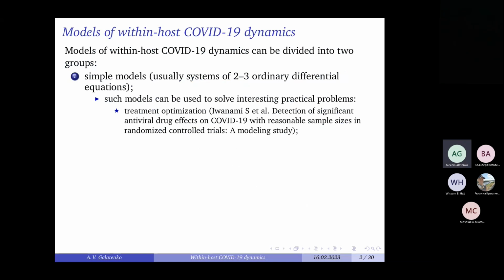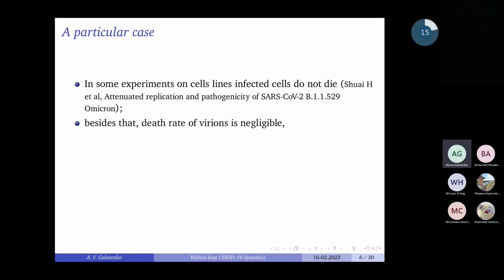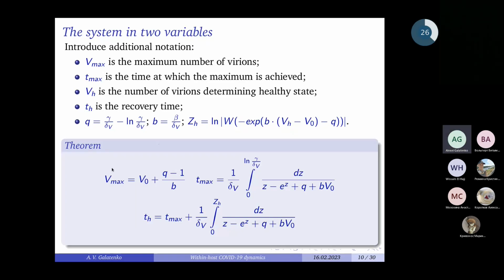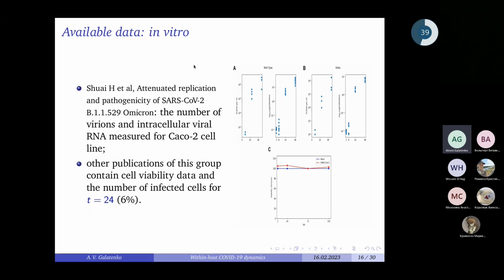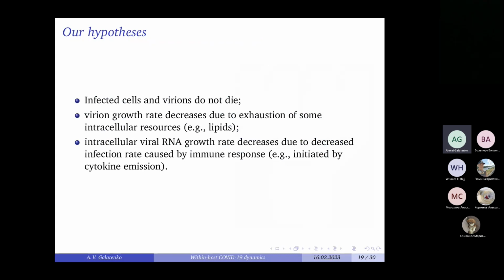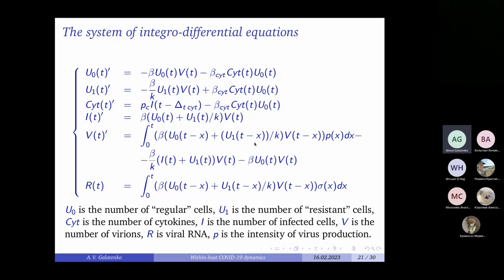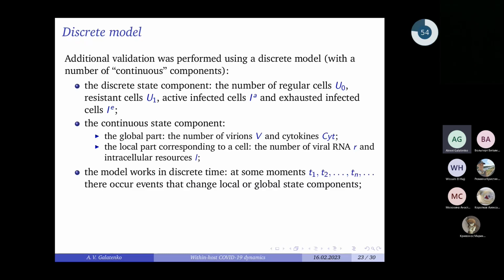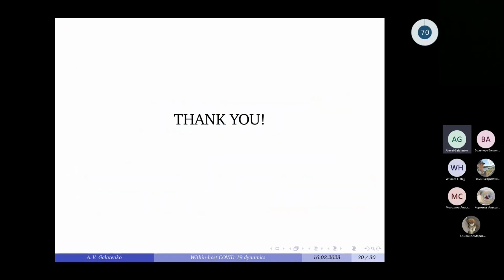16.02.2023 || Галатенко Алексей Владимирович - Математические модели течения COVID-19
Докладчик: Галатенко Алексей Владимирович, МГУ имени М.В. Ломоносова, старший научный сотрудник; НИУ ВШЭ, ведущий научный сотрудник

Тема доклада: Математические модели течения COVID-19

Аннотация. Математические модели течения COVID-19 являются удобным средством, позволяющим оценивать эффективность лечения, обосновывать длительность периода изоляции, а также генерировать интересные гипотезы о биологических механизмах заболевания. В докладе сперва будет рассмотрен ряд аналитических результатов о простых моделях, состоящих из двух-трех дифференциальных уравнений, а затем будет описана более сложная модель, основанная на данных из экспериментов на клеточных линиях.

Speaker: Alexey Galatenko, Lomonosov Moscow State University, Senior Researcher; HSE University, Leading Researcher.

Topic: Mathematical models of within-host COVID-19 dynamics
Annotation. Mathematical models of within-host COVID-19 dynamics are a convenient tool that allows estimating treatment efficiency, justifying isolation period as well as getting useful insights on underlying biological mechanisms. In our talk we first consider a number of analytical results on simple models consisting of two or three differential equations, and then present a more sophisticated model inspired by experiments on cell lines.